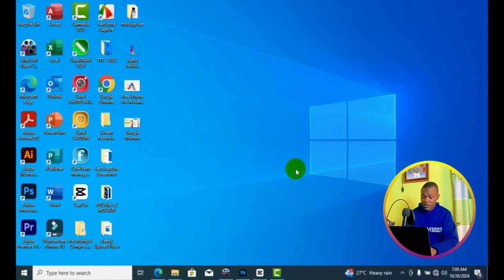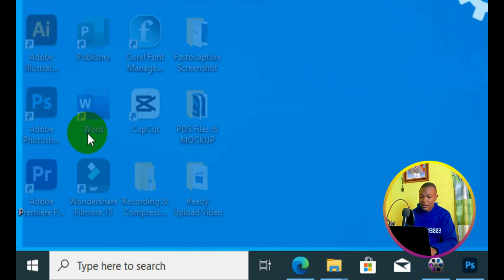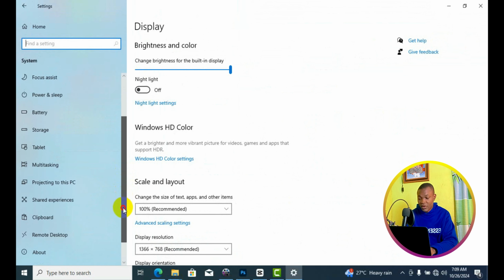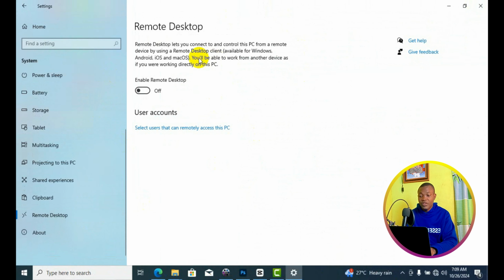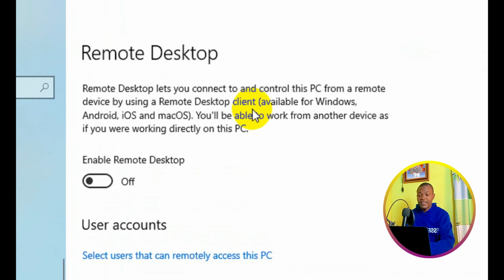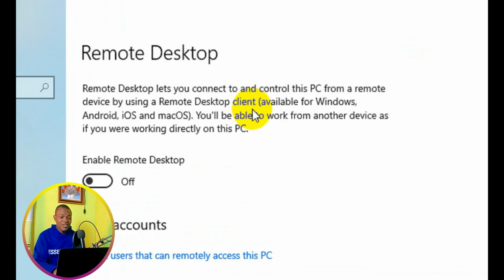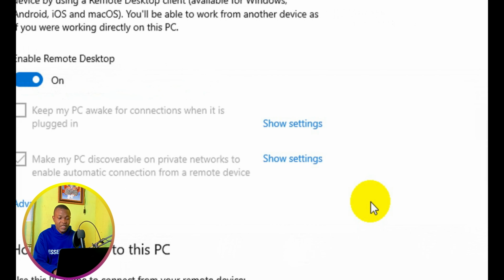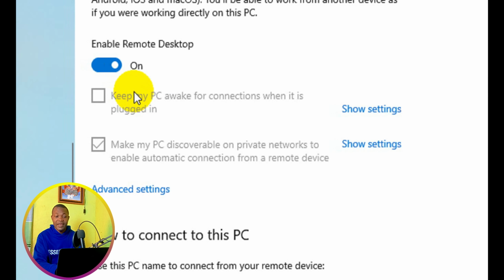How to Enable Remote Desktop on Window Laptop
Hey there, tech enthusiasts! 🚀 In this video, we’ll guide you through the steps to enable Remote Desktop on your Windows laptop. Remote Desktop allows you to access your laptop from anywhere, making it a powerful tool for work, troubleshooting, or just staying connected with your device on the go.

What you’ll learn in this video:
1. Accessing Your Windows Settings
2. Navigating to the System Settings
3. Step-by-Step Guide to Enabling Remote Desktop
4. Configuring Remote Desktop Settings for Optimal Performance
5. Tips for Secure Remote Access
6. Troubleshooting Common Issues

Why enable Remote Desktop?
Remote Desktop provides convenience and flexibility, letting you access your laptop from another computer or mobile device. It’s perfect for remote work, accessing files, running applications, and providing technical support.

This guide is ideal for both beginners and advanced users who want to leverage the power of Remote Desktop. Whether you're working remotely, managing a network, or simply want to access your laptop from afar, this tutorial is for you.

Let’s get started and unlock the full potential of Remote Desktop on your Windows laptop! 🚀